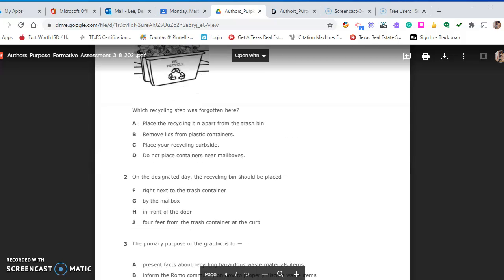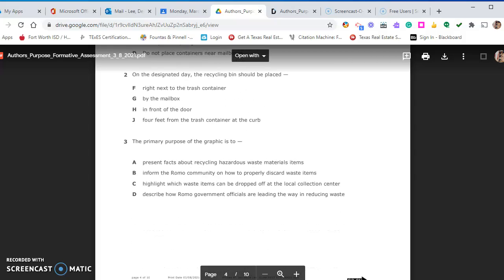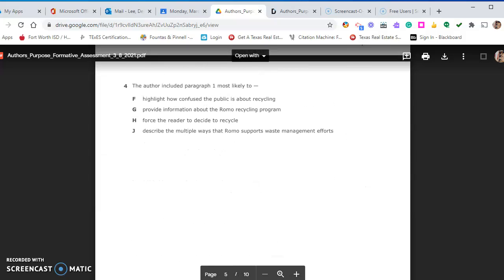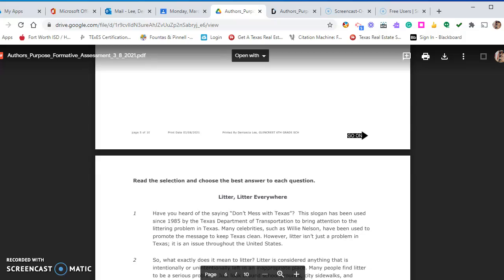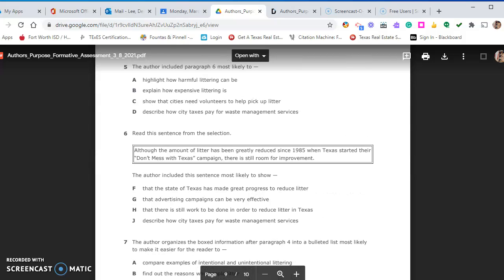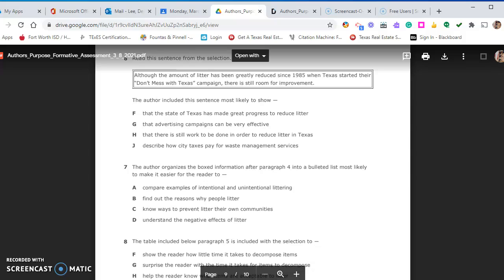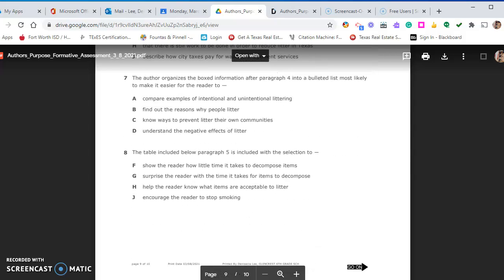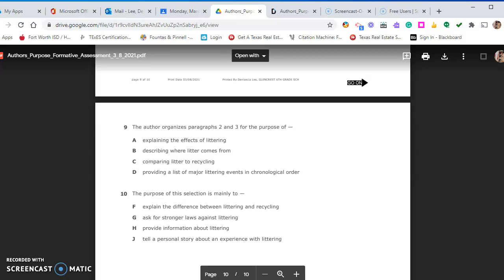Questions and Answers Read Aloud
Here is a read aloud of the questions and answers for the formative assessment.